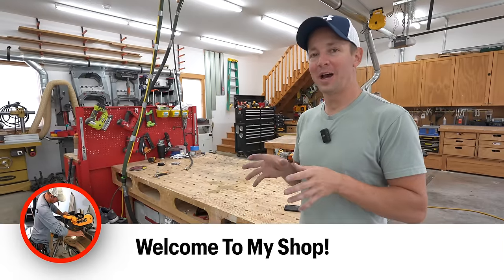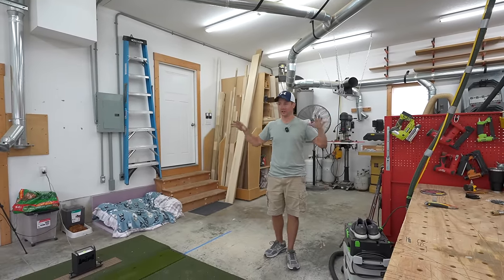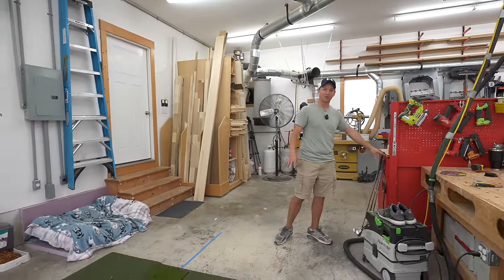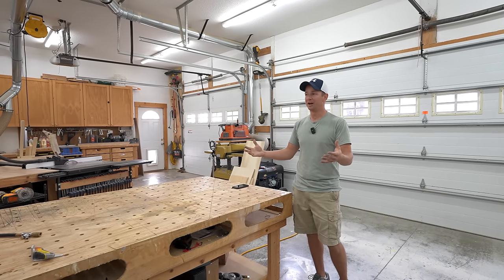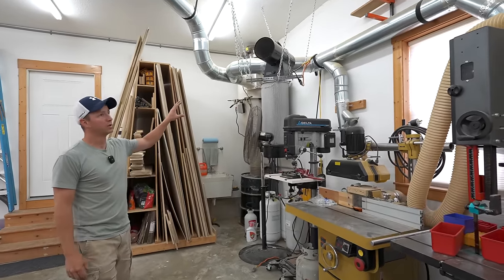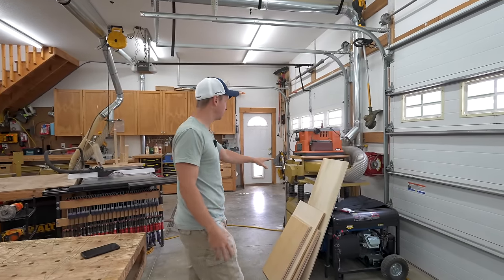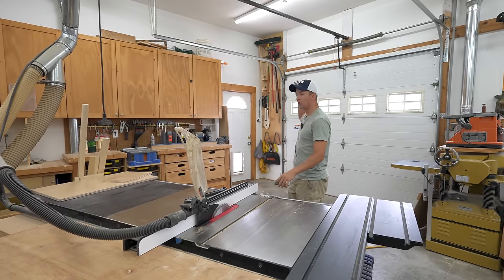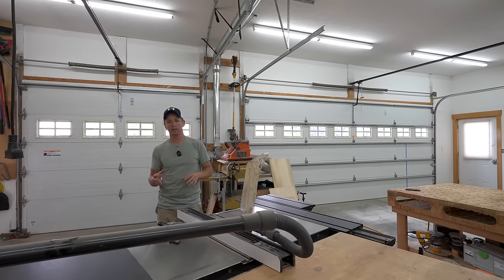Finally! A Trim Guys Shop Tour: The Truth About Small Shops...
In this video I give you a tour of my garage shop. We talk about how this space evolved from garage to shop. The pros and cons of a garage shop. My shop layout. What equipment I actually need and what I don't. And I talk about the limits of this space on my business.

00:00 - Finally! A Trim Guys Shop Tour!
02:03 - What Size Is My Shop?
04:15 - The Evolution From Personal Garage to Business Shop
08:13 - Shop Layout
14:28 - First Stage of Evolution: Purchasing Key Equipment
24:21 - Second Stage Evolution: Non Critical Equipment
31:50 - Storage for "STUFF"
34:15 - The Limits of a Garage Shop: Is It Time To Move Up???